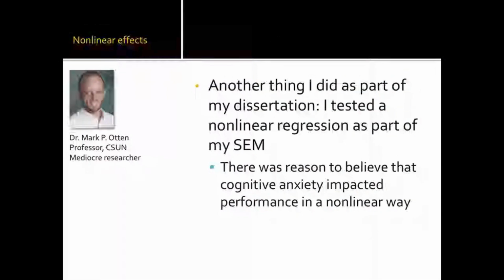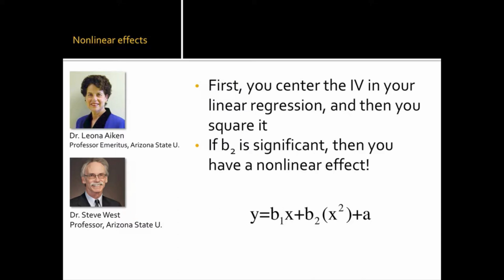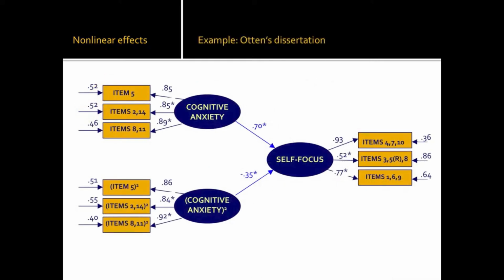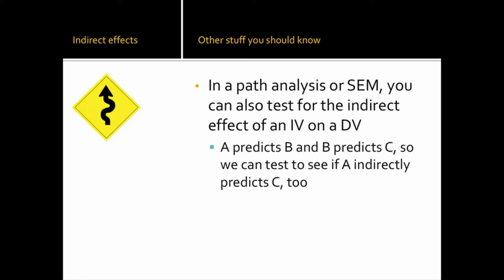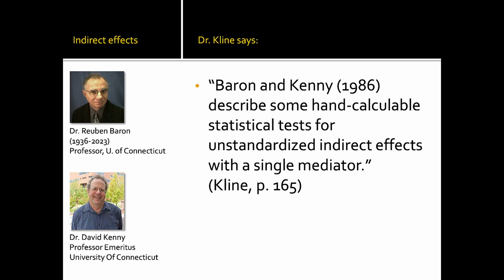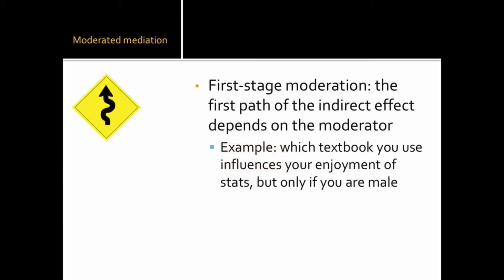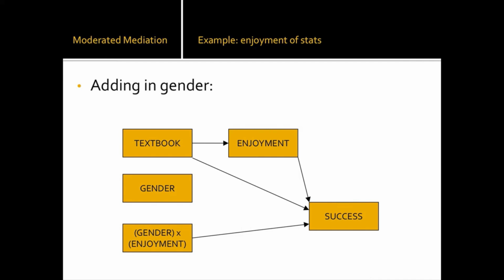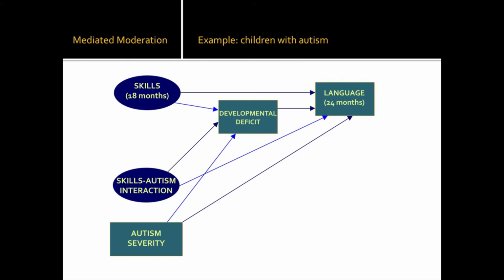SEM: Other Stuff You Should Know (2)